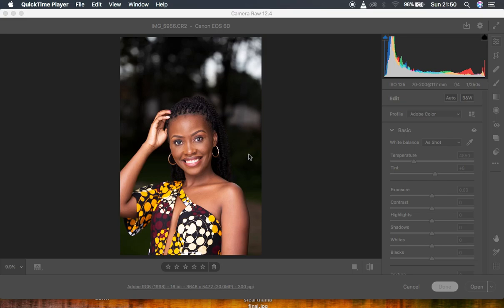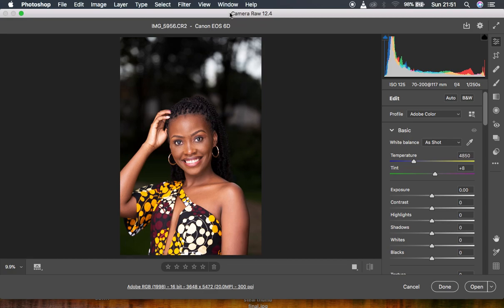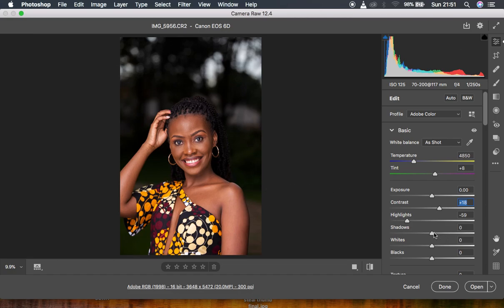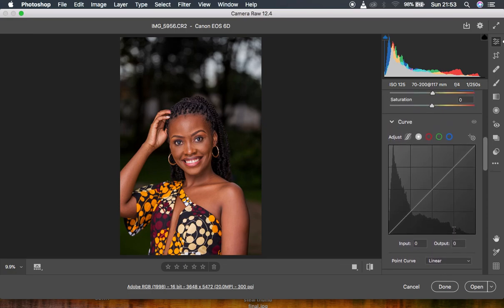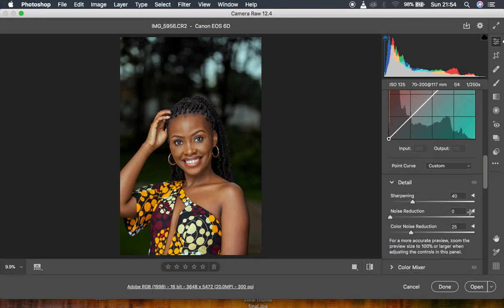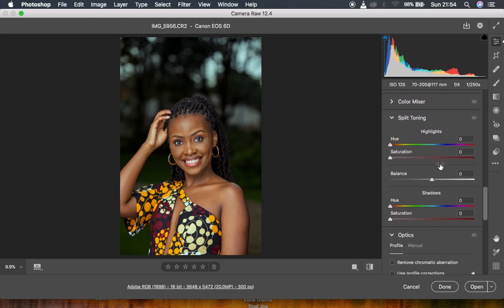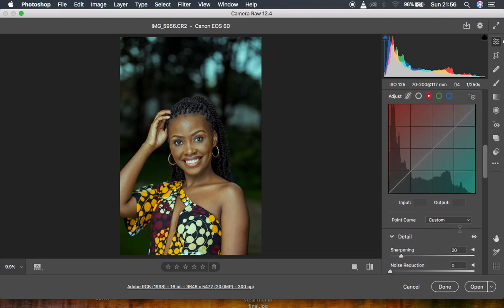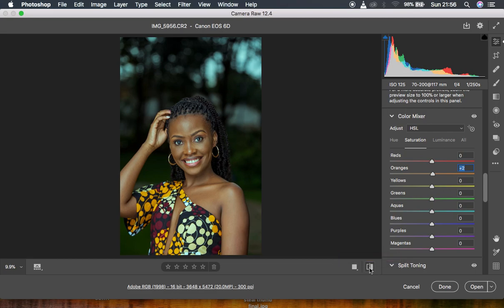Cinematic Color Grade In Photoshop | Camera Raw Skin Tone Color Grading Tutorial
In this tutorial, you are going to learn how to color grade your images/ photos in strictly photoshop and using the help of the camera raw filter. This is a simple and easy to follow tutorial that is definitely going to transform your overall skin retouching and photography in General.